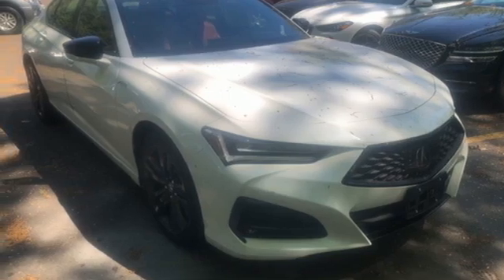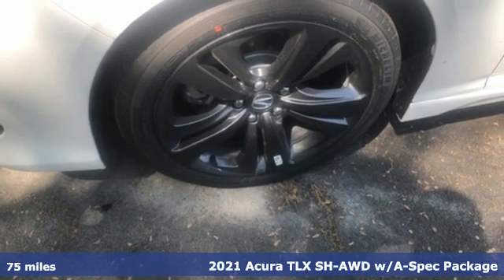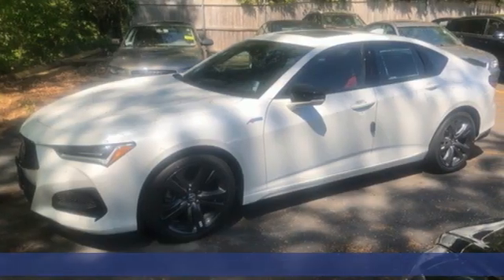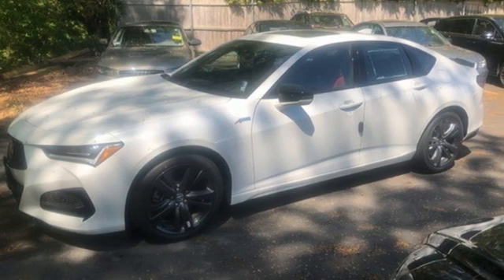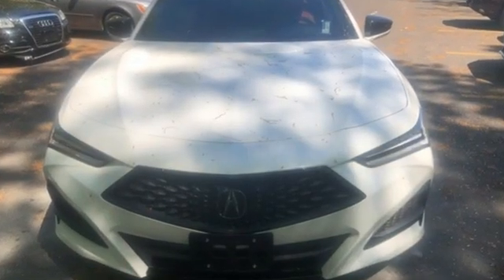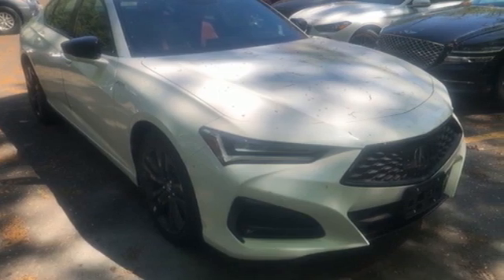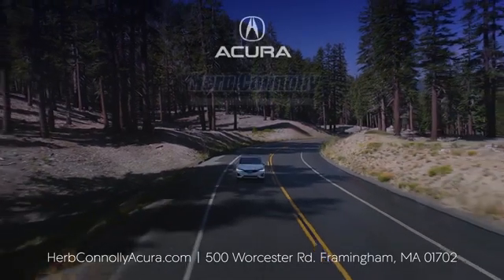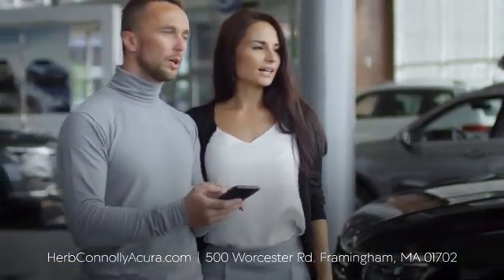New 2021 Acura TLX Framingham Natick Marlborough MA, MA AMA010176 - SOLD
Year: 2021
Make: Acura
Model: TLX
Trim: A-Spec Package
Engine: 2.0L DOHC
Transmission: 10-Speed Automatic
Color: White
Interior: Red
Stock #: AMA010176
VIN: 19UUB6F54MA010176

Address:
500 Worcester Road Route 9 E